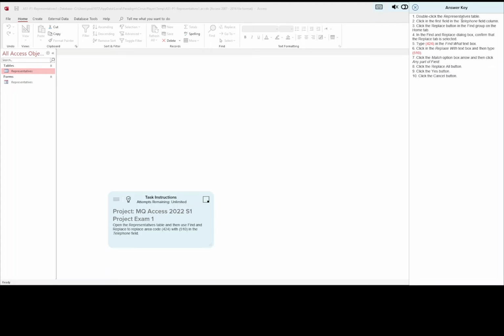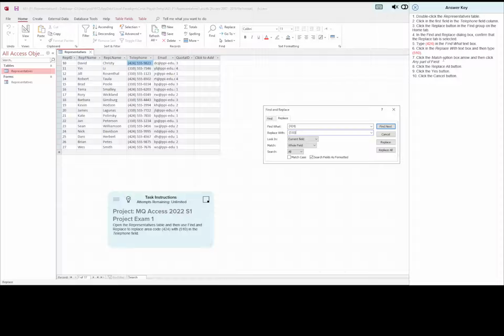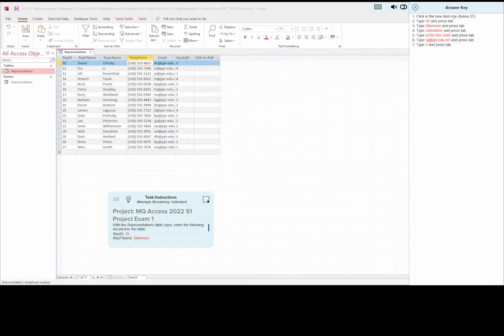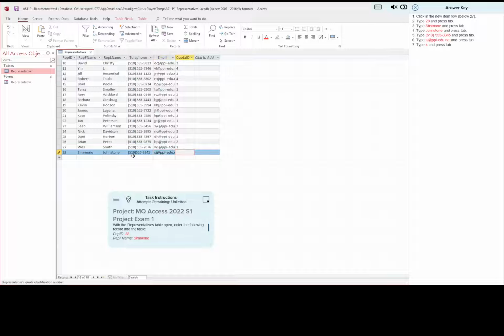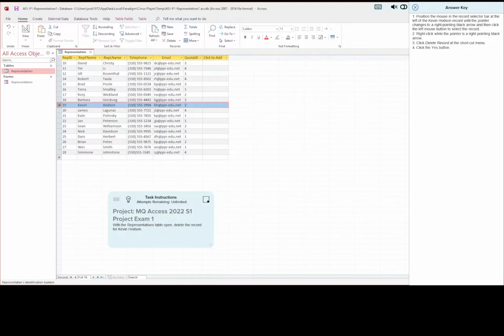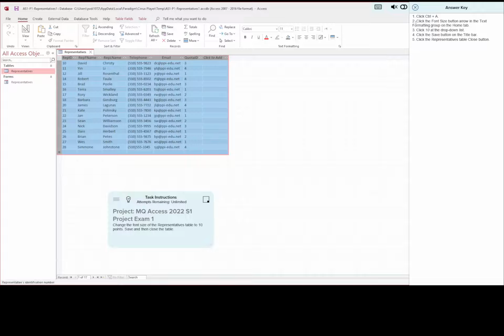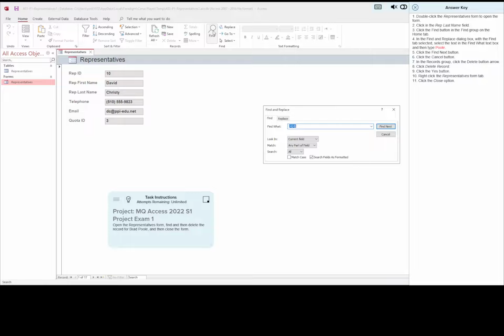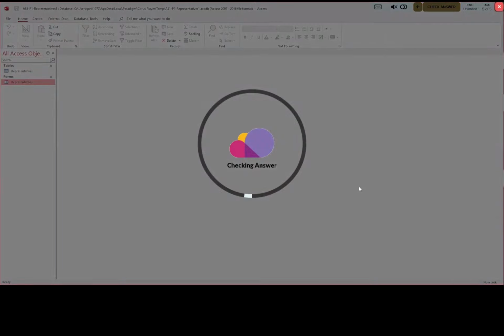Access Section 1 - Project Exam 1